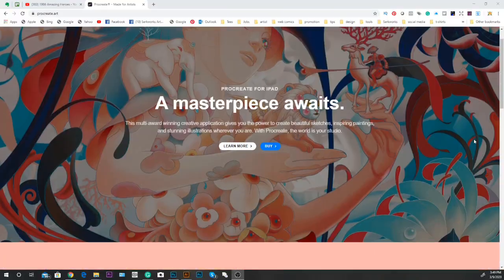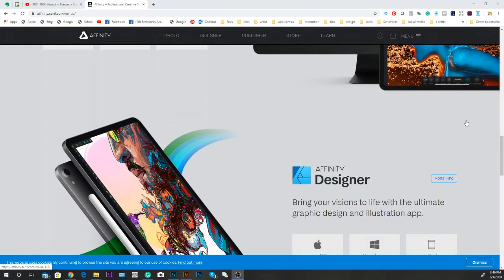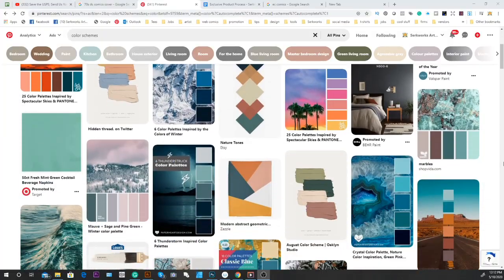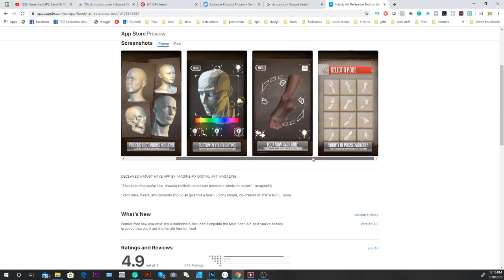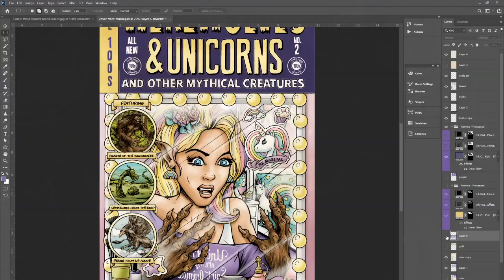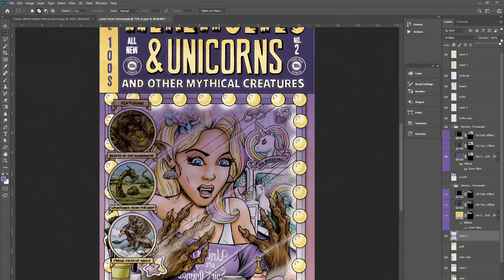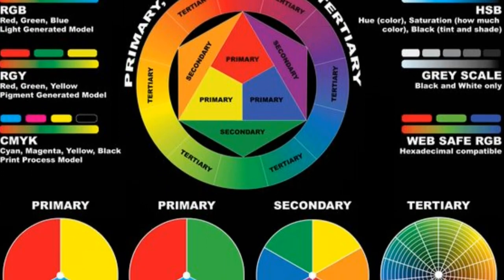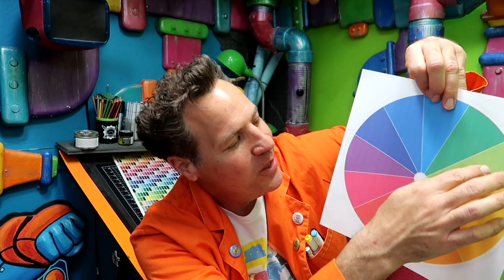How To Color A Comic! Making Comics 101 #19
There are many ways to approach coloring a comic. In this issue, we cover everything from digital and analog coloring to basic color theory.